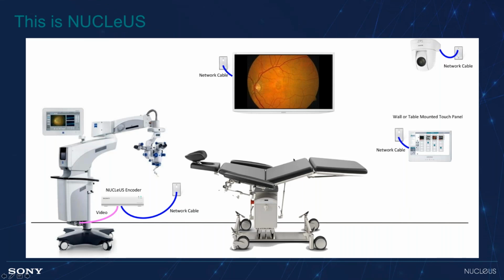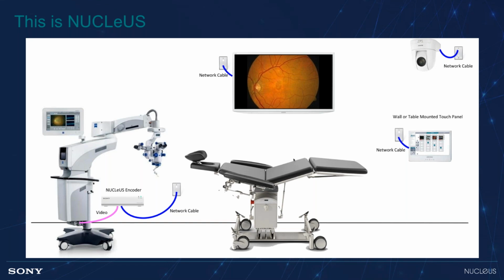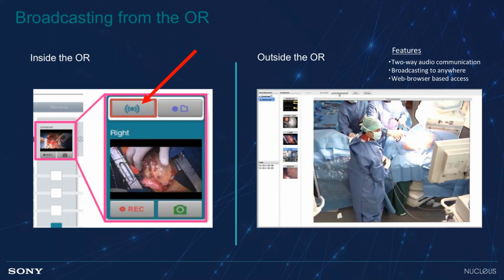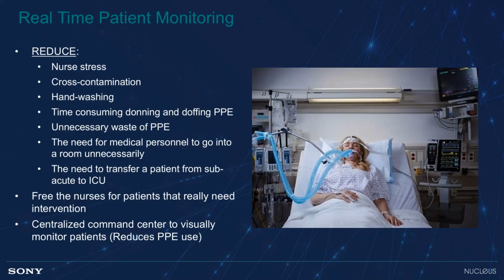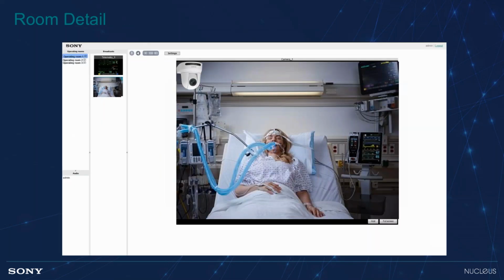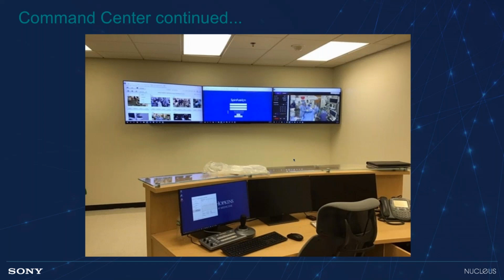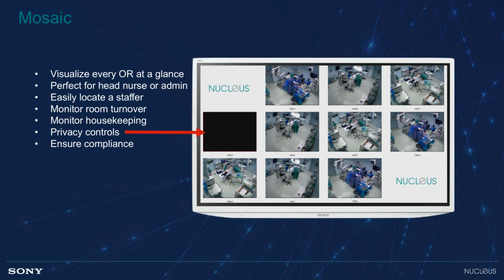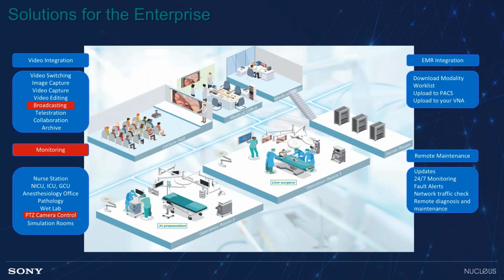Tech Tuesday: Pairing PTZ Camera Solutions with the NUCLeUS Imaging Platform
Sony PTZ cameras are being utilized with our Nucleus video platform to carry digitized video and other critical data such as vital signs to a central nurse's station — or anywhere in the hospital campus— at any time. This game-changing technology is being used to revolutionize the way care is delivered to capture round-the-clock video of patients in ICUs, temporally repurposed operating rooms, and any other spaces within the hospital.